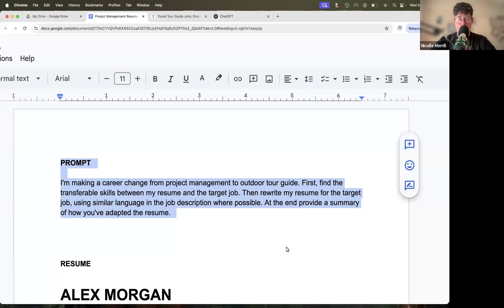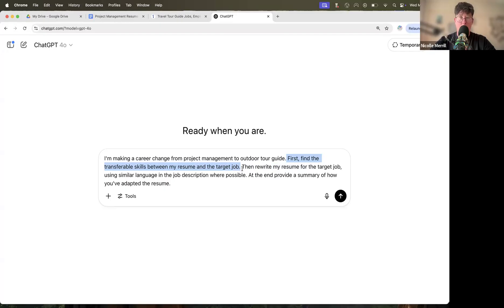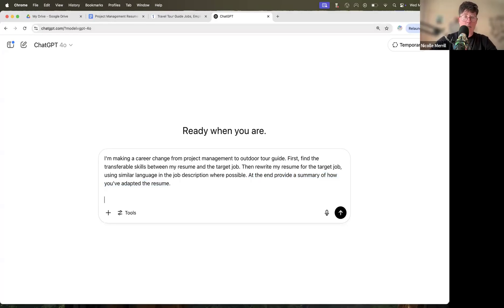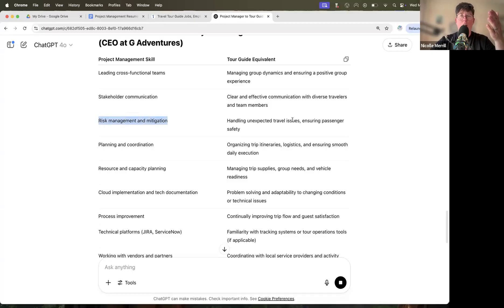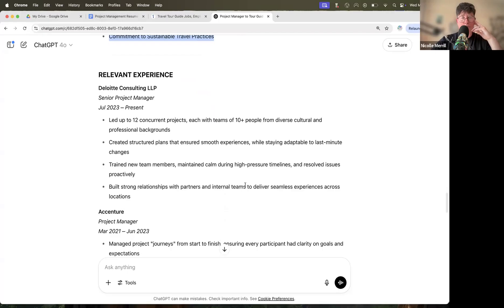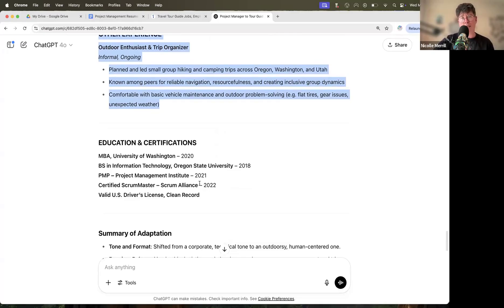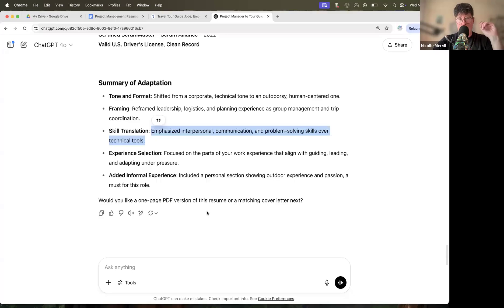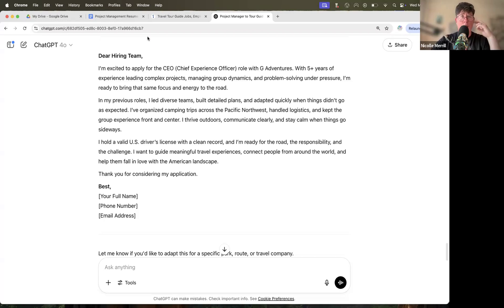How to Use ChatGPT for a Career Change Resume (2025)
Thinking about switching careers but stuck rewriting your resume? In this video, you'll learn two simple ways to use ChatGPT to rewrite your career change resume. I’ll walk you through clear, beginner-friendly prompts that help highlight your transferable skills, match job descriptions, and present your experience with confidence.

Plus, we even write a new cover with your new career change resume.

✅ Perfect for career changers, job seekers, and anyone looking to make their resume stand out
✅ Learn how to prompt ChatGPT step-by-step
✅ No prior experience with AI or ChatGPT needed

🍩 Want to learn how to use AI at work? Take our online course for AI beginners, no coding  experience required!

🍩 AI Literacy Basics: Applying Generative AI in the Workplace